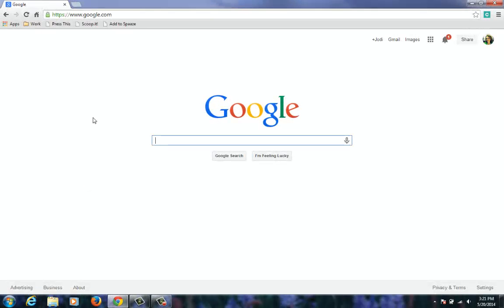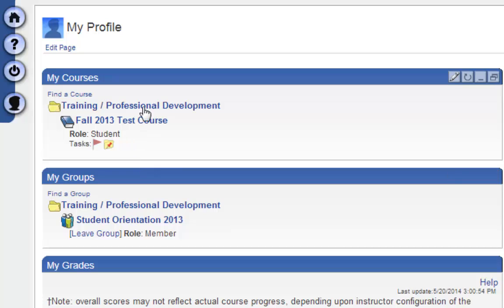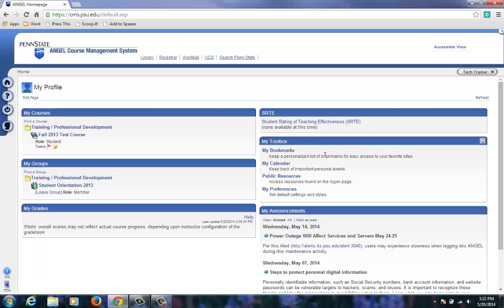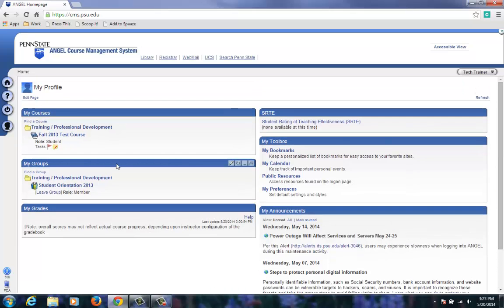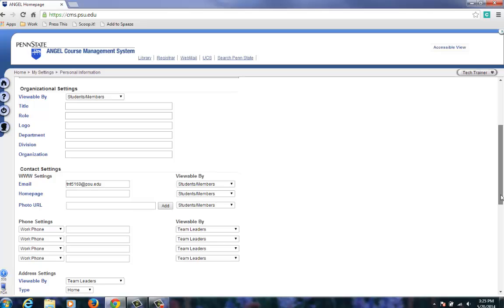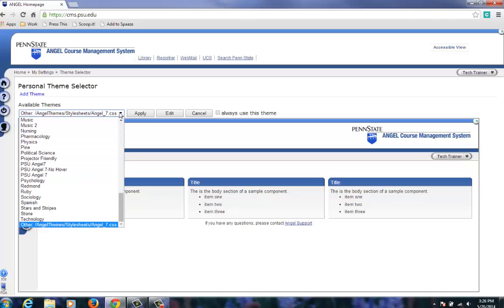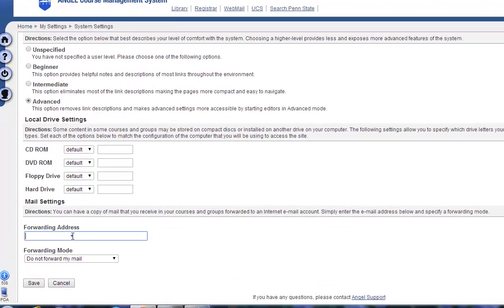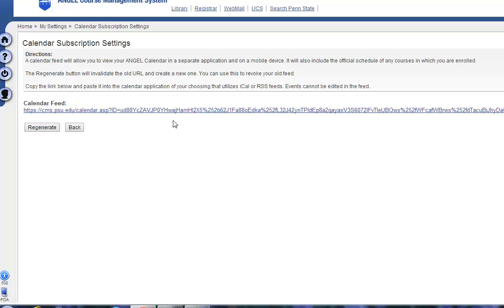ANGEL Student Basics